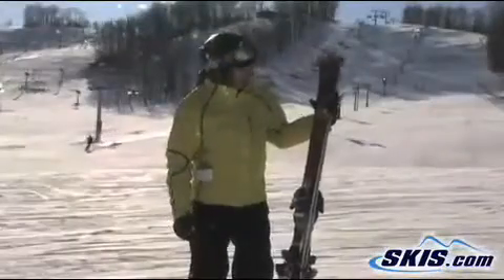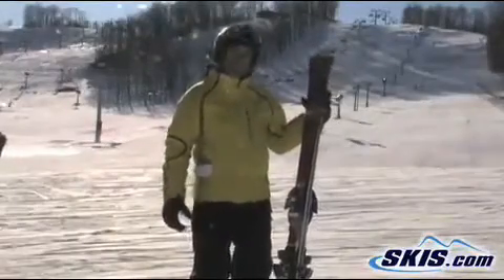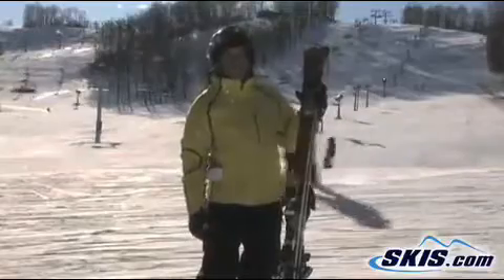2011 Nordica Fire Arrow 74 Skis Review from skis.com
Video review of 2011 Nordica Fire Arrow 74 skis